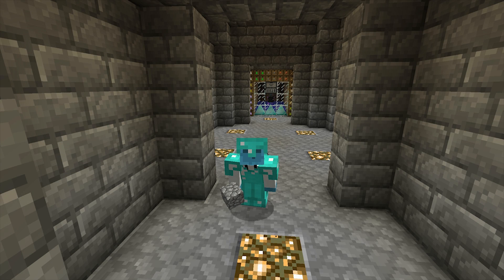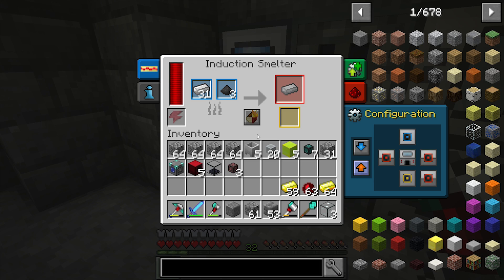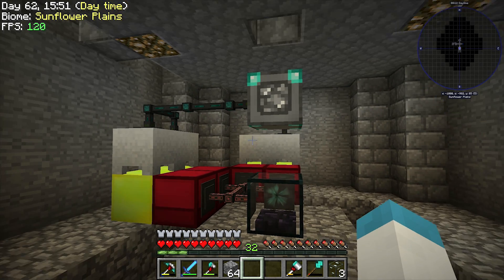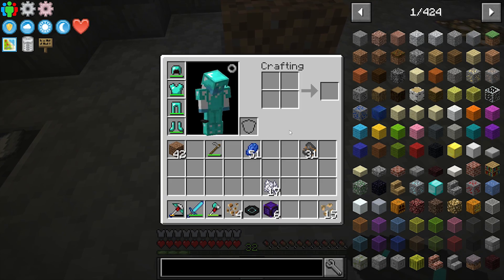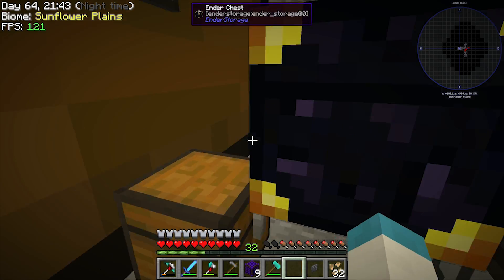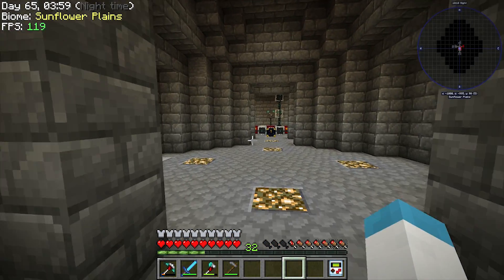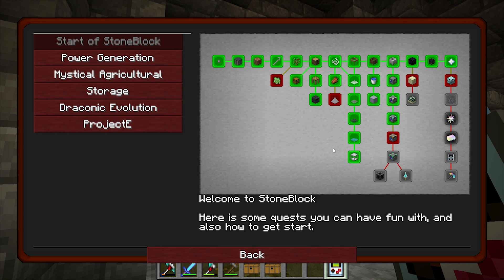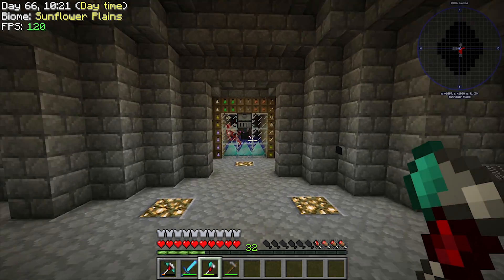StoneBlock - Ep. 14: POWER PLANT! (Modded Minecraft 1.12.2) | iJevin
►––– Description –––◄
Welcome to Stoneblock! This is a modpack for Minecraft 1.12.2.  This pack features custom world generation that makers you live underground.  Follow along as we play through the mods and dominate this pack!

►––– Support –––◄

►––– Links –––◄